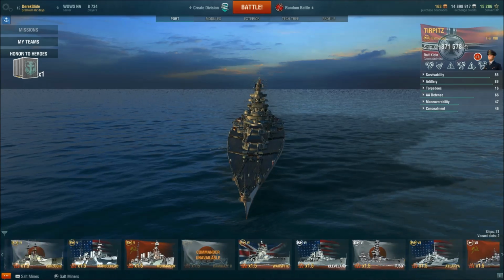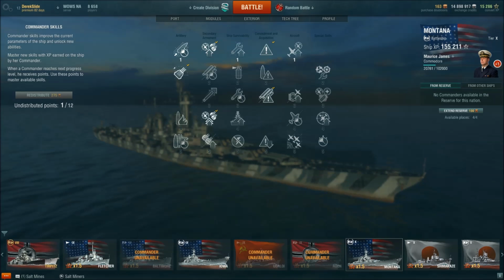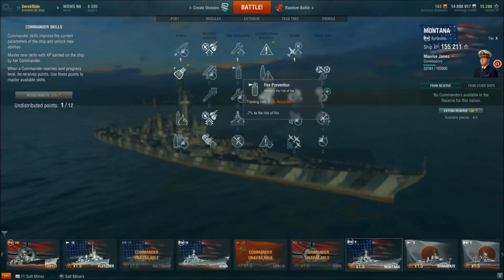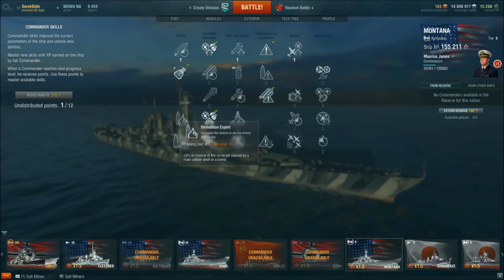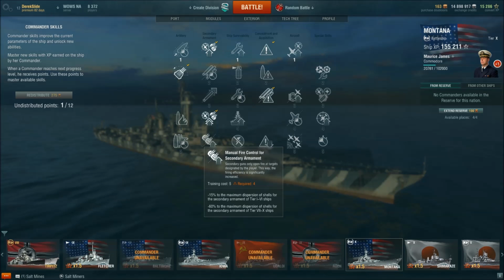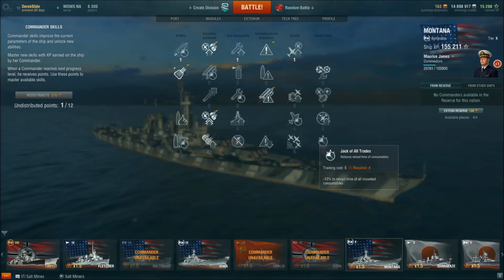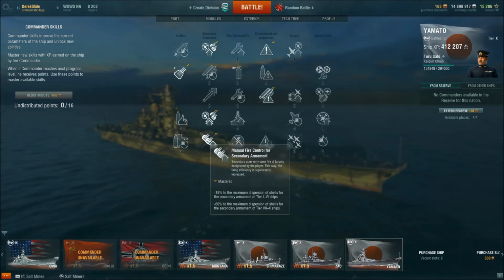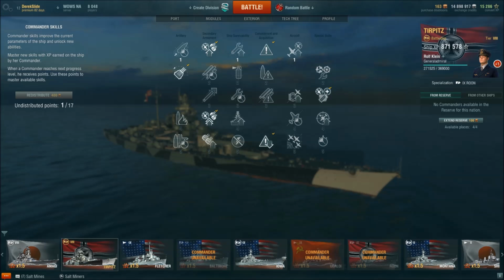Battleship Captain Skills 0.5.3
What are your best options in 0.5.3?
Here's my opinion for battleships. Questions, thoughts, comments? Leave em here!